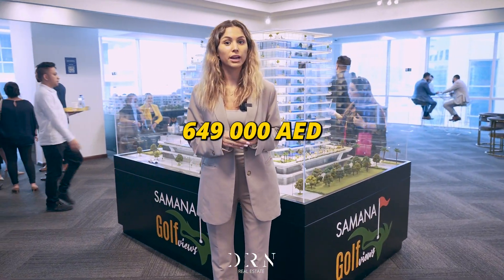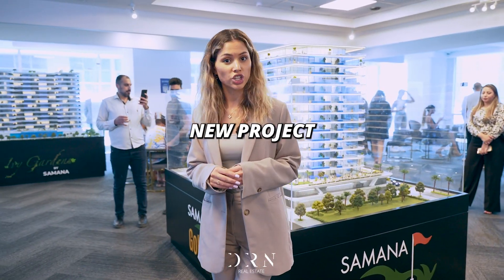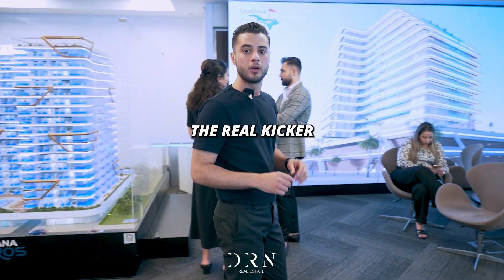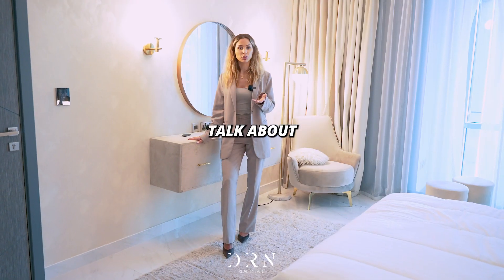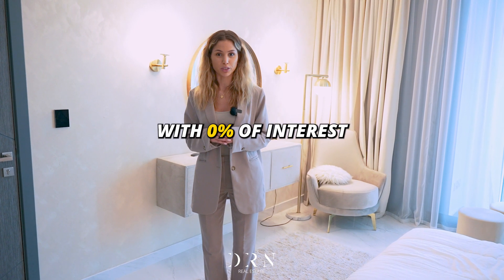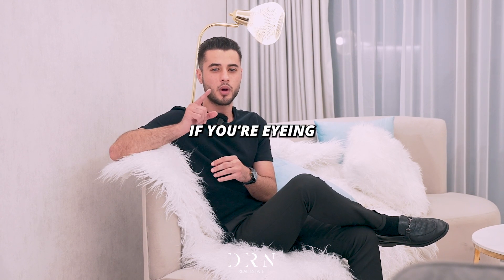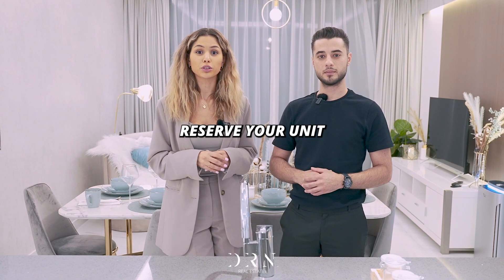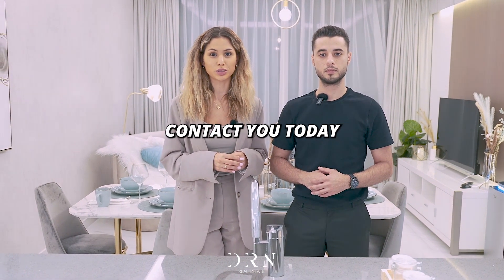Starting at only 649 000 AED Introducing Samana Golf Views | New projects in Sport City Dubaï | DRN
Explore studio living like never before at Samana Golf Views.

Starting at just 649 000 AED, this is your chance to experience modern luxury with a balcony pool and captivating Golf of Sport City.

Dive into Luxury: Imagine unwinding by your private pool on the balcony, surrounded by stunning vistas. It's a lifestyle that redefines elegance.
 Prime Location: Nestled in a dynamic neighborhood, Samana Golf Views offers unparalleled convenience. From shopping to entertainment, everything is within your reach.

Flexible Payment Plan: With a 25% down payment, 45% during construction, and the remaining 40% post-handover, owning your studio is made simple.

Limited Availability: Studios and 1-bedroom units are in high demand. Act fast and secure your spot in this incredible opportunity!

Ready to experience Samana Golf Views? Reserve your unit today through DRN by clicking the link below or visiting . Your modern lifestyle awaits.

➡️ Follow Mounir Redjdal on Linkedin, founder of the agency DRN Real Estate
📍 Building 11 - Office 506 Bay square - Business Bay - Dubai 🇦🇪⁣

DRN REAL ESTATE
# RERA: 26337